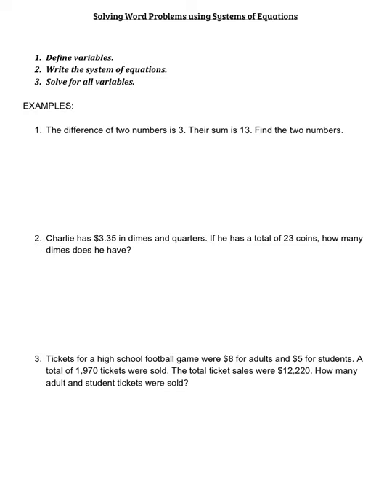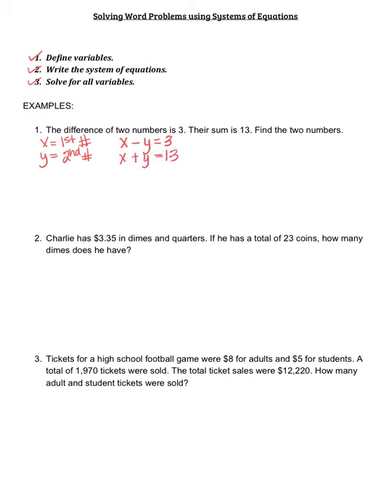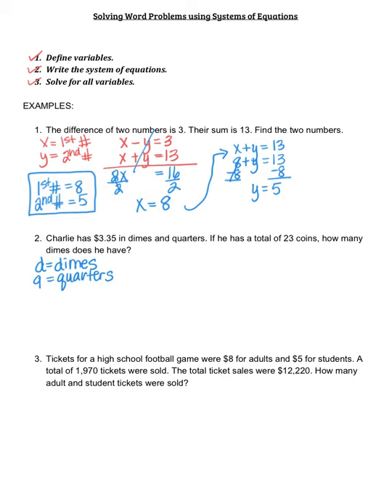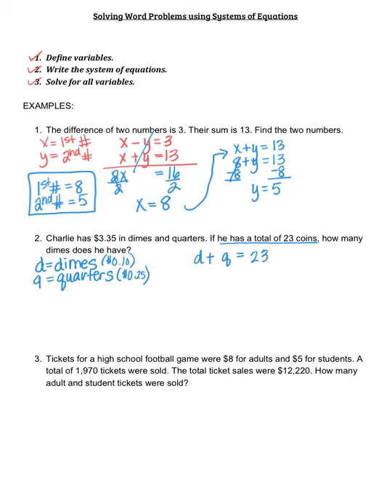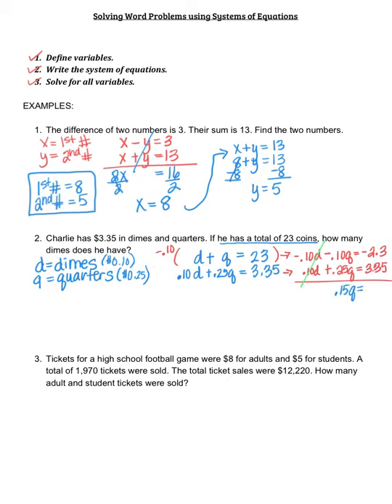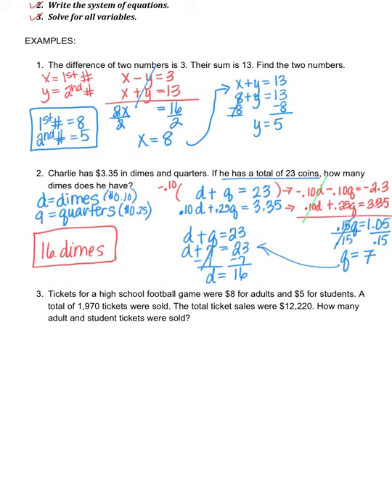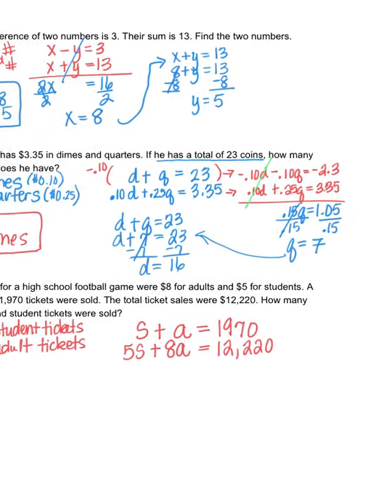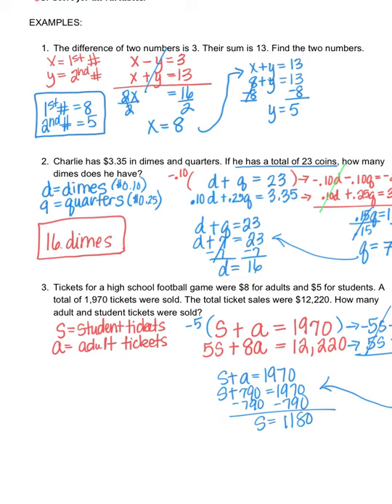Systems Word Problems 1